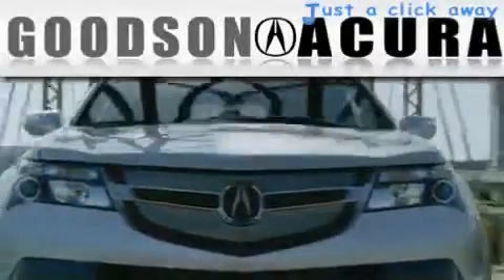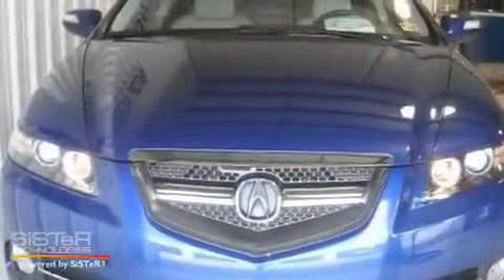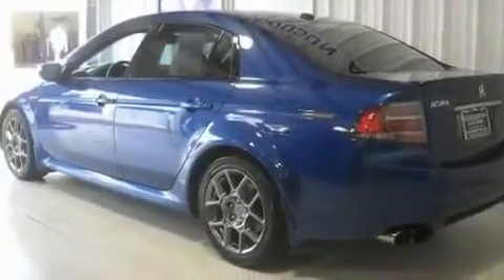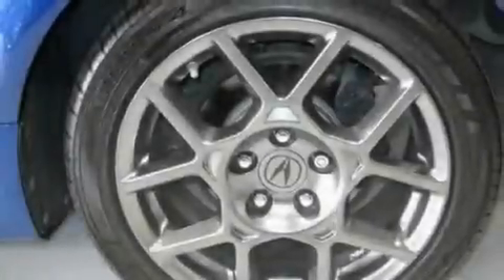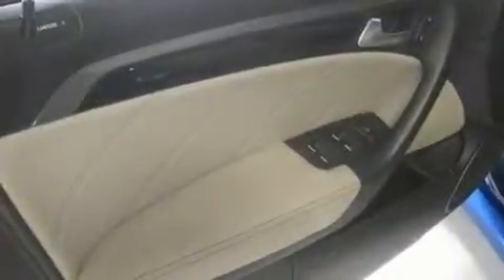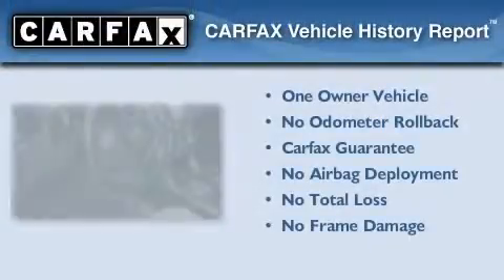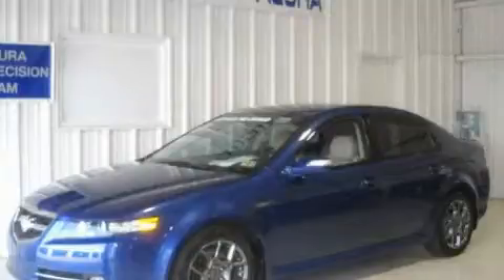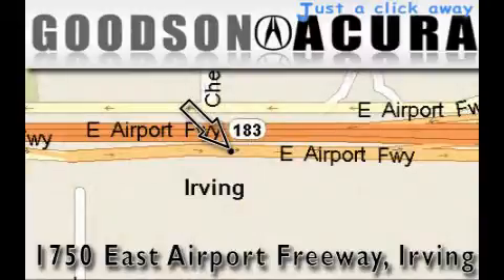Used 2007 Acura TL Nav Irving TX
We are proud to present this 2007 Acura TL Nav.

 Year: 2007
 Make: Acura
 Model: TL Nav
 Engine: 3.5L SOHC PGM-FI 24-valve VTEC V6 engine
 Trans.: Automatic
 Exterior: Blue
 Miles: 39,959
 Interior: Gray

 Pre-Owned 2007 Acura TL Nav Irving TX